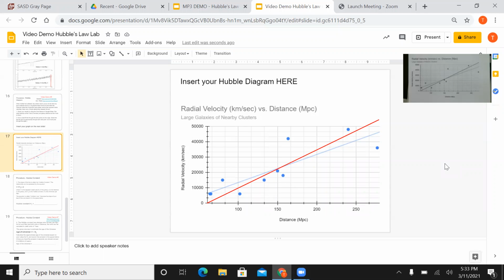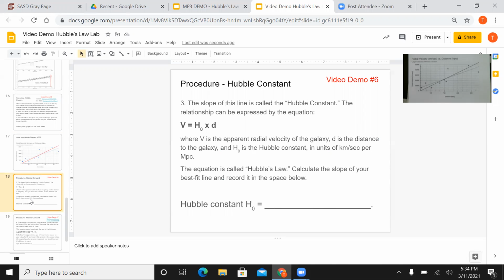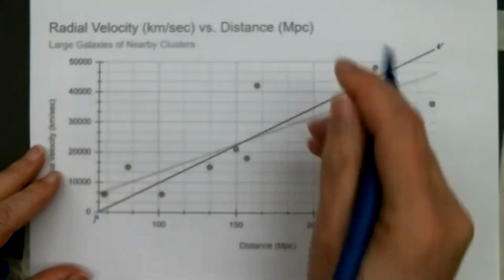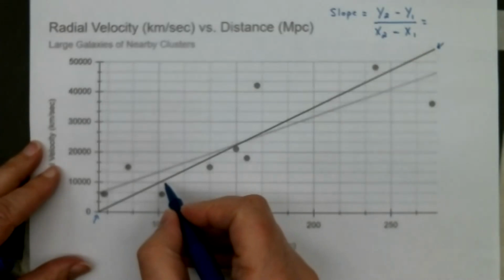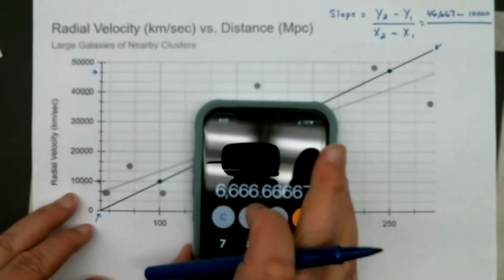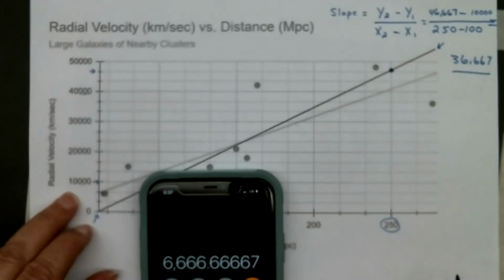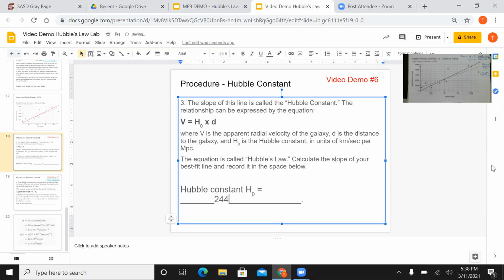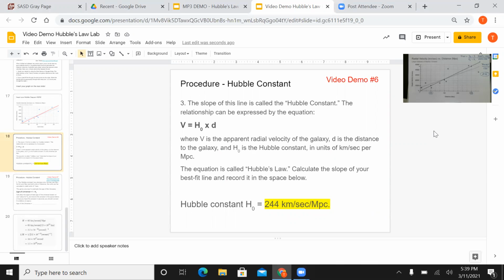Hubble Law Lab Part 6